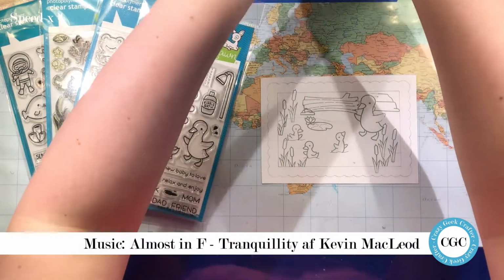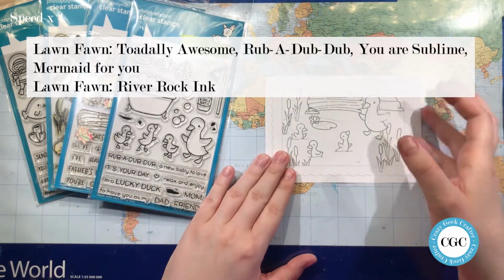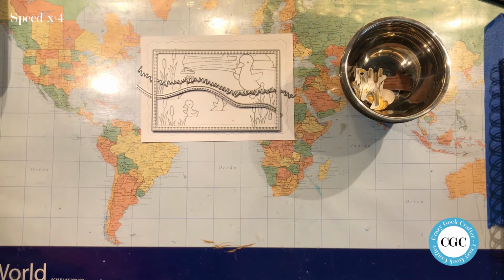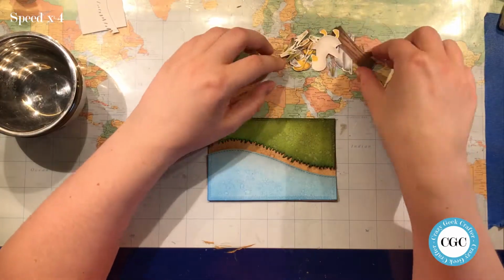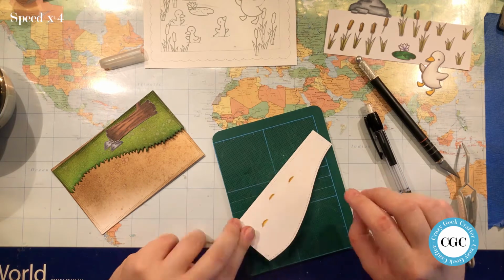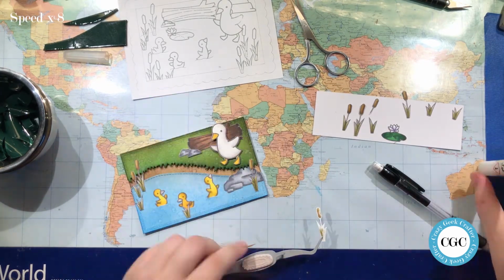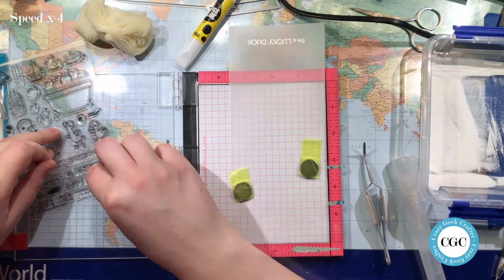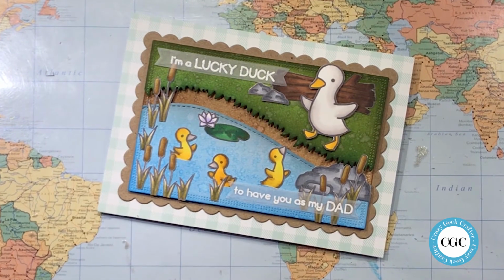Father's duck day // Lawn Fawn // Shin Han Touch // Distress Ink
I have been wanting the Rub-A-Dub-Dub stamp set for a long time, but mostly for the bathtub. When I got it though I just knew it would be perfect to make this years father's day card.

Lawn Fawn: Toadally Awesome
Lawn Fawn: Rub-A-Dub-Dub
Lawn Fawn: You are Sublime
Lawn Fawn: Mermaid for you
Simple and Basic: Pierced scalloped rectangles
Simple and Basic: Double pierced rectangles
N craft: Hill side dies
My Favorite Things: Grassy Hills dies
Lawn Fawn: Extra Sentiment Banners

**Coloring**
Shin Han Touch Twin Markers
Beak Yellow: Y34+Y44
Duck White: WG1+WG0.5+0
Duckling Yellow: Y45+Y44+Y34+BR101
Beak Gray: WG1+WG3
Leaf Green: G46+G54+G43
Purple: PB77+0
Cattail Green: Y42+Y41+Y169
Cattail Brown: BR100+BR101+BR104
Wood Brown: BR98+BR92+BR96
Stone Gray: CG6+CG4+CG2

**Distress ink**
Tumbled Glass + Salty Ocean
Moved Lawn + Lucky Clover + Forest Moss
Vintage Photo + Ground Espresso

**Embossing powder**
WoW!: Opaque Bright White

**Papers**
Neenah Classic Crest 216gsm A4 smooth solar white
White 220g cardstock
Kraft cardstock
Lawn Fawn: Gotta have Gingham
Vellum

**Other**
Lawn Fawn: River Rock Ink
Memento: Olive Grove dew drop ink

**Standard tools**
- Scissors
- Reverse tweezers
- Craft knife + cutting mat
- Ruler
- Fiskars paper trimmer
- Tim Holtz guillotine
- MISTI/mini MISTI
- Microfiber cloth
- Memento Dual Marker: Tuxedo black
- Gelly roll pen (black and white)
- Heat tool
- Staedtler pigment liners (0.05 to 0.8)
- Copic multiliner (0.05 to0.8)
- Glues (Panduro quickglue, Collall allround glue, Ranger glossy accent, Ranger multi medium matte, glue dodz, score tape, foam tape)
- Masking tape

Camera: iPhone 7 / iPad Air
Editing: Adobe Premier